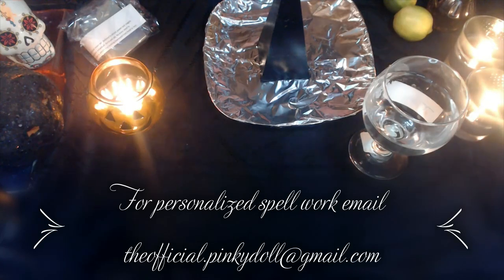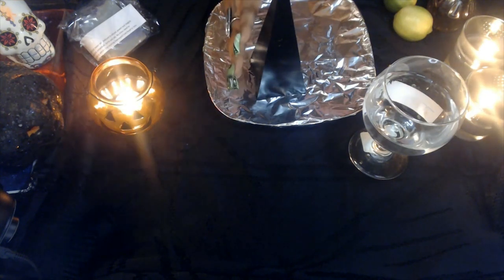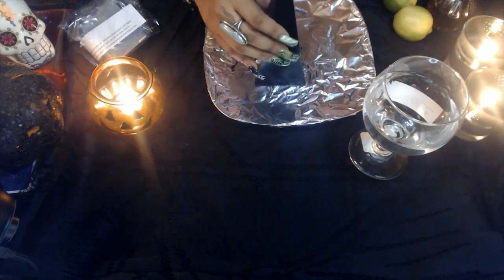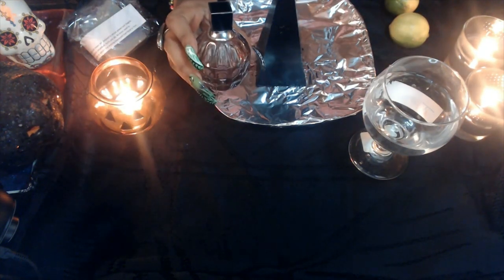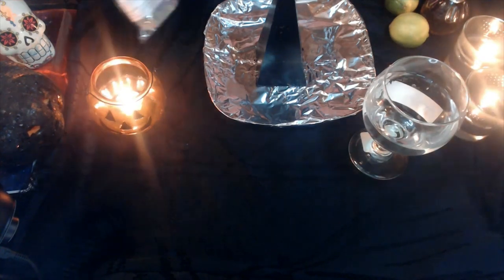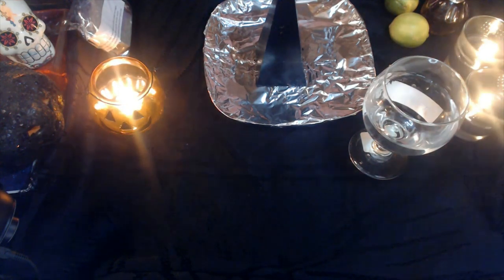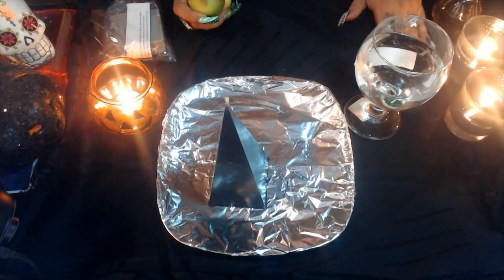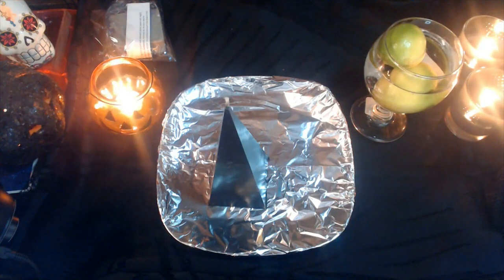DESTRUCTION AGAINST JINX AND ENVY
Hello my lovelies here we have another spell video for those who have been struggling with hexes', jinx, envy or jealousy, this spell is specifically to remove those heavy energies that can affect us emotionally, physically and mentally taking it to the next level in completely banishing blockages, candle magic and things that have been sent our way. Hope you guy’s enjoy!

TOOLS
Black chili candle
Bar soap of coconut cinnamon or honey
glass
water
2 Limes
Perfume *your favorite*
A Coin

CHANT;
"I CUT THE CORDS OF ANY SPELLWORK, ANY WITCHERY ANY TYPE OF ENVY ANY TYPE OF BLOCKAGE THAT HAS BEEN SENT MY WAY ON A CONCIOUS OR SUBCONSCIOUS LEVEL, I REMOVE IT NOW I BANISH AND I CUT I CUT ENVY JELOUSY OR WITHCERY"

3 Card Reading
30 Min Reading
1 Hr Reading